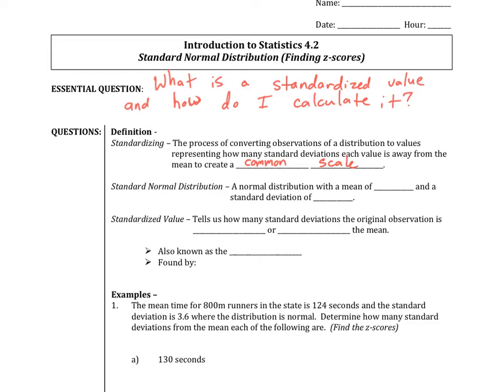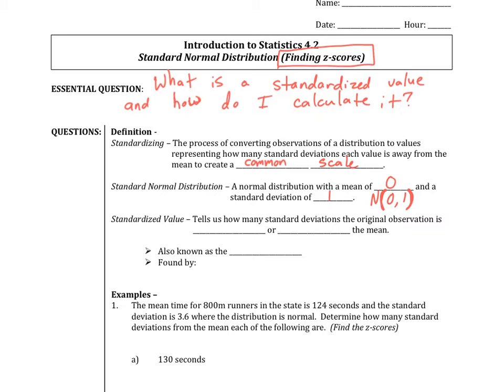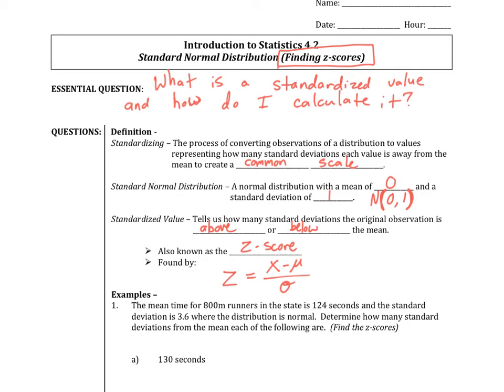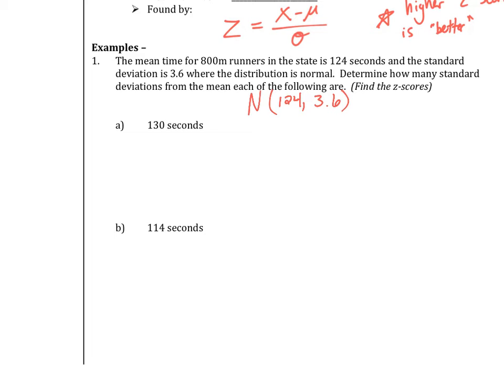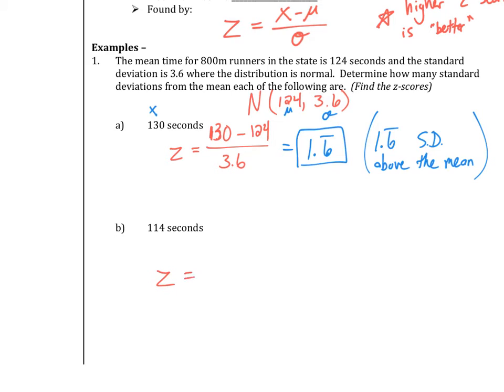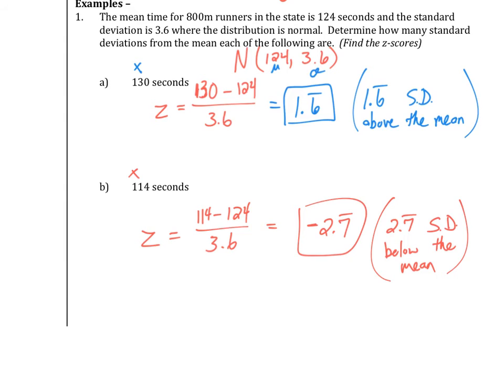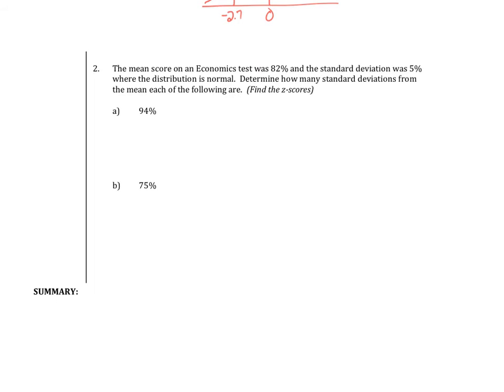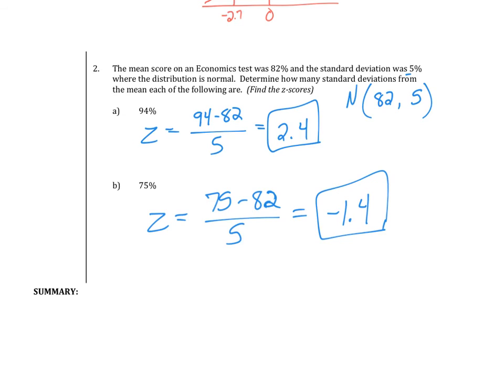Intro to Stats 4.2 Notes